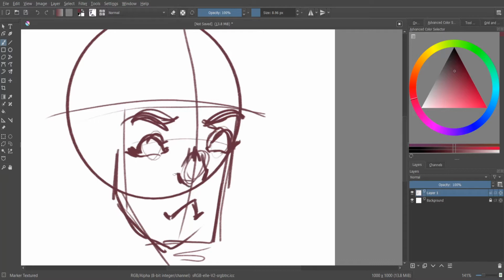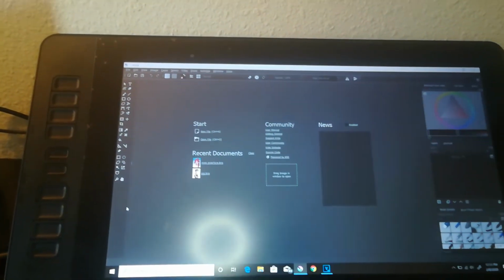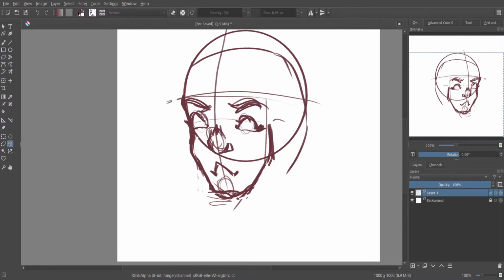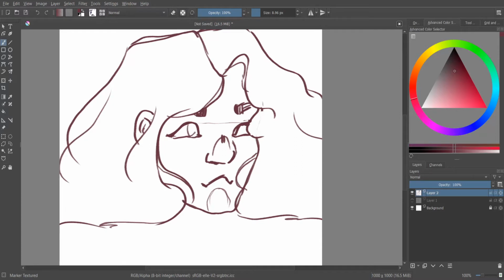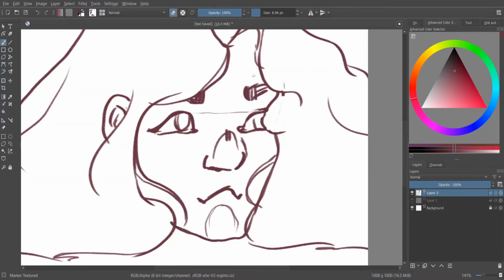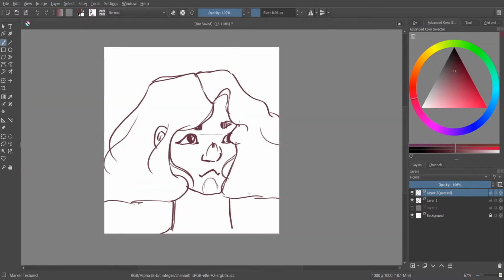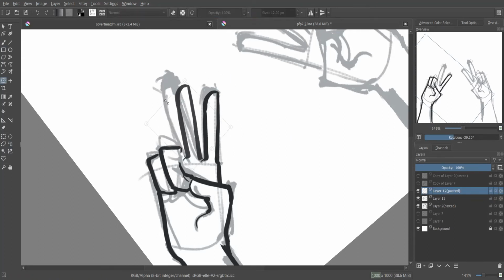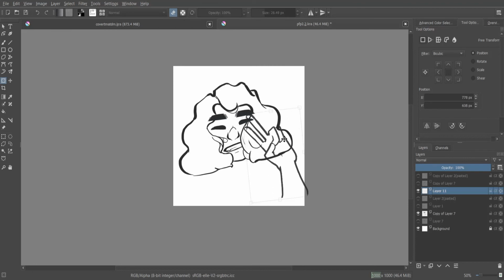Redrawing My Profile Picture (w/ My New Gaomon Pd1560) | Krita Speedpaint w/Voiceover/ Commentary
Howdy hey, I'm back from the dead! I hope you wonderful people are doing great. This video was a whirlwind and a half to make, so I hope you enjoy it. I've been going through a pretty big art block, so it's been no fun drawing, but I'm hoping I can pull through soon. Thank yall for watching : Redrawing My Profile Picture (w/ My New Gaomon Pd1560) | Krita Speedpaint w/Voiceover/ Commentary uwu (I was told including the title in the description boosts the video but idk I'm gullible and naive)

~Ciao